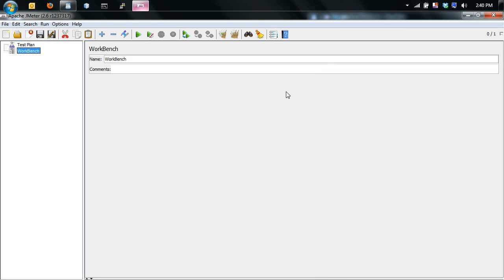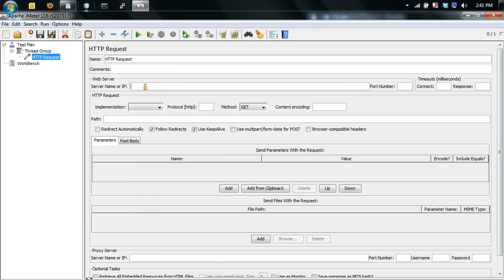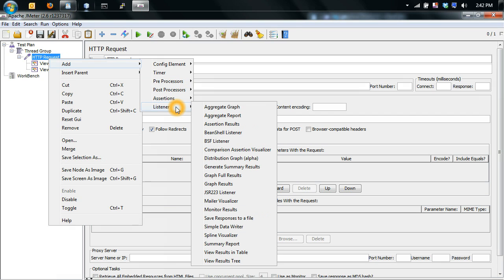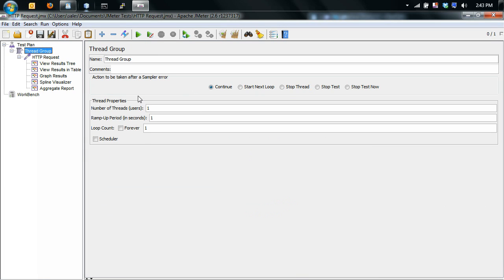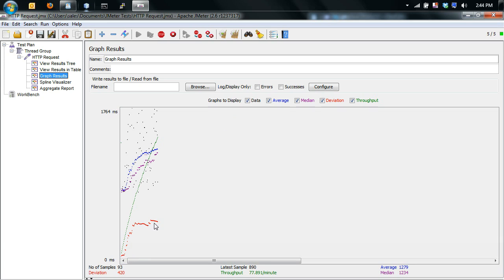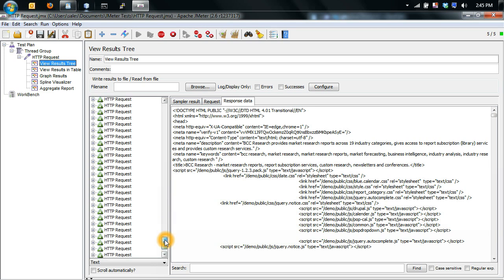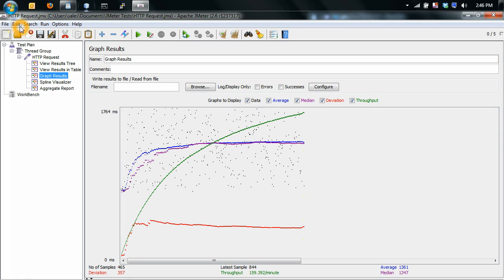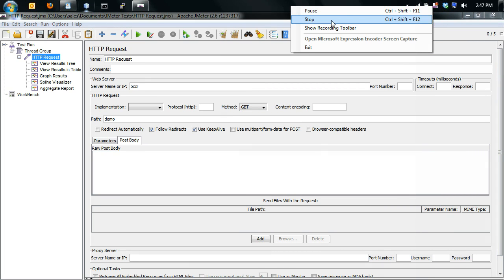JMeter Tutorial, Web Server Stress Testing, in Windows 7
A quick overview of how to setup and use JMeter to run a Server Stress Test in Windows 7 64-bit.